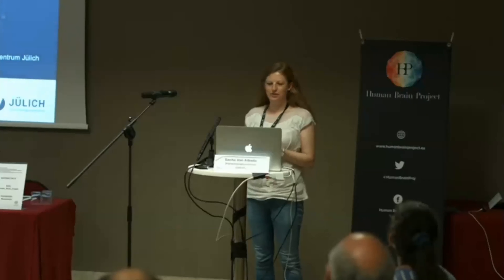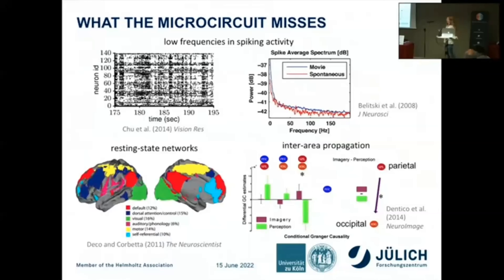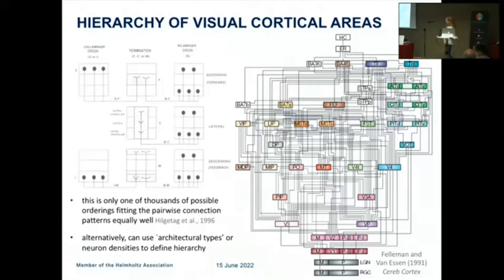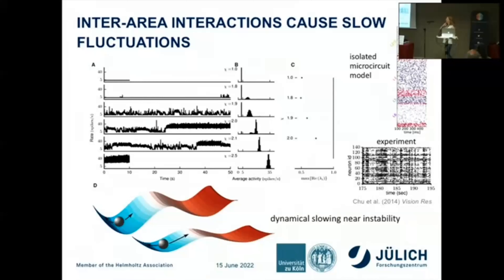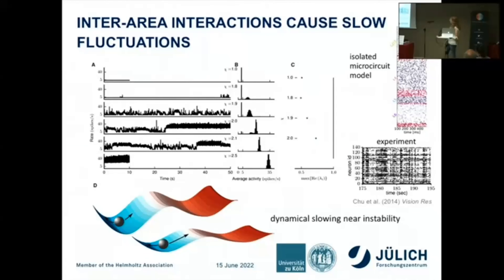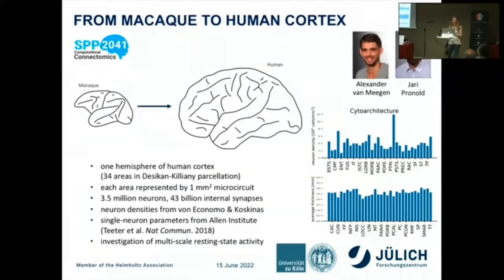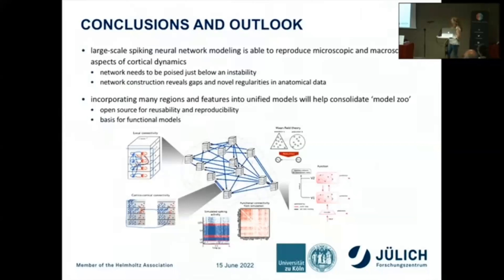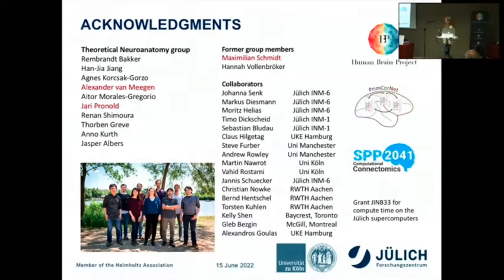Sacha van Albada - Multi-area full-density spiking network models of monkey and human cortices (...)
Multi-area full-density spiking network models of monkey and human cortices: from anatomy to resting-state dynamics
Speaker: Sacha van Albada, Forschungszentrum Jülich, Germany

Brain Activity across Scales and Species: Analysis of Experiments and Simulations (BASSES)
13–15 June 2022
Roma Eventi, Italy

or visit:
humanbrainproject.eu/education